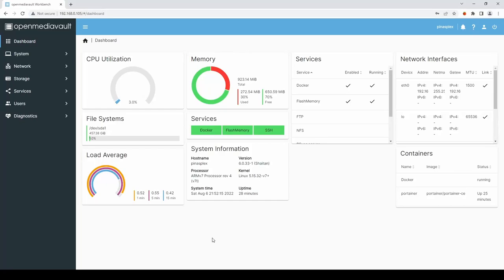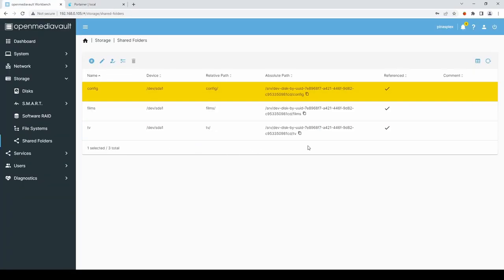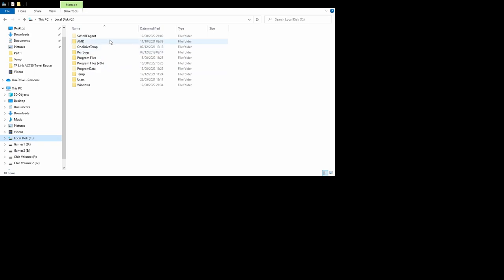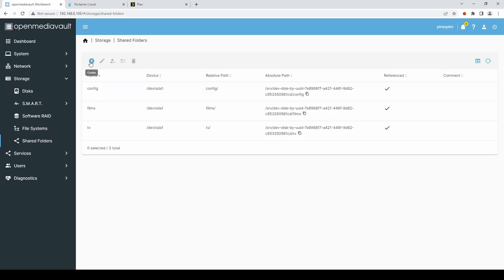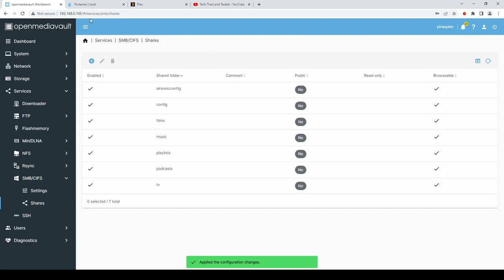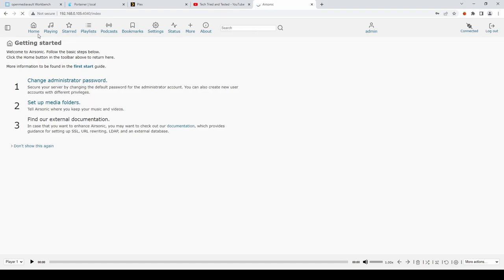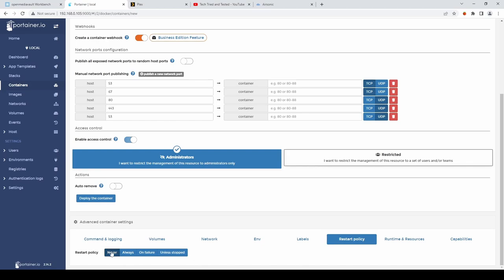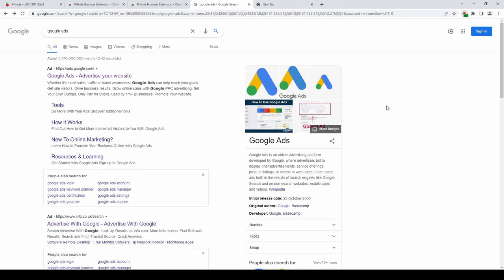Raspberry Pi and Open Media Vault Streaming Part 2 (plus PiHole)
DO NOT INSTALL Raspbian Bulseye

ONLY USE BUSTER legacy OS withough the desktop so that we install OMV5.

ifconfig
ssh IP

Turn on ssh - user
set static IP

Connect external hard drive

Storage
Disks - to show attached drives then wipe
File Systems - create then Mount
Create shares

Setup shares
Enable SMB

Install Docker
Install Portainer
minidlna
plex
airsonic

Plex Docker Compose

version: "2.1"
services:
  plex:
    container_name: plex
    network_mode: host
    environment:
      - PUID=1000
      - PGID=1000
      - VERSION=docker
- PLEX_CLAIM=
    volumes:
      - /path/to/library:/config
      - /path/to/tvseries:/tv
      - /path/to/movies:/movies
    restart: unless-stopped

AirSonic Docker Compose

version: "3"

services:
  airsonic-advanced:
    container_name: airsonic-advanced
    image: airsonicadvanced/airsonic-advanced:latest
    restart: unless-stopped
    ports:
      - 4040:4040
- 4041:4041
user: pid:gid optional - run container as user
    environment:
TZ: Europe/London optional - show logs in local timezone
JAVA_OPTS: '-Dserver.forward-headers-strategy=native' optional - if you use a reverse-proxy
    volumes:
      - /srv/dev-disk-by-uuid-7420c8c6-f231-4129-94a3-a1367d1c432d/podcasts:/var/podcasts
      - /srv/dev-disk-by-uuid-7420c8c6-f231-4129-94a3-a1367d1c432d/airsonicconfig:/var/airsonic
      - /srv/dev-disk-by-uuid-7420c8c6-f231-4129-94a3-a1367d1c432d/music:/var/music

SSH to Pi to set PiHole network
sudo docker network create -d pivlan -o parent=eth0 --subnet=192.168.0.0/24 --gateway=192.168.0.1 --ip-range=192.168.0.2/24 ph_network